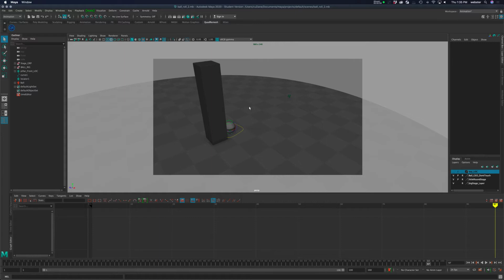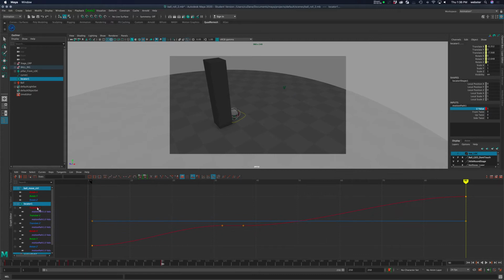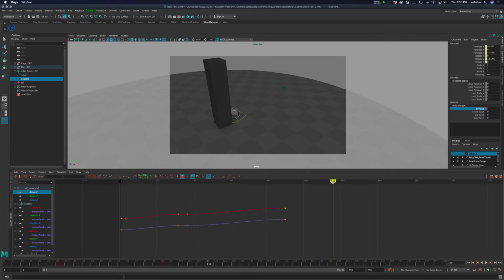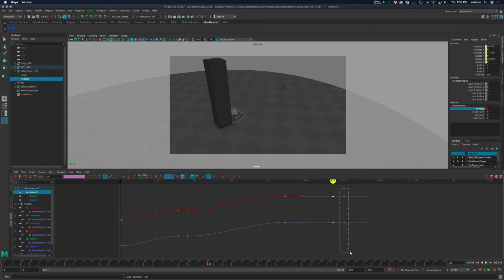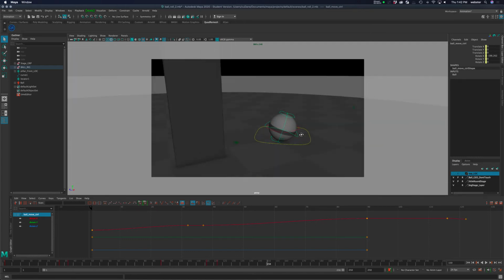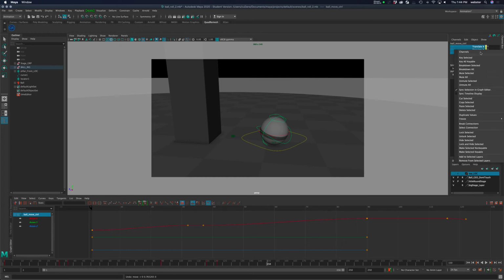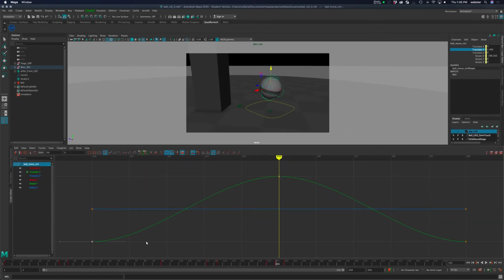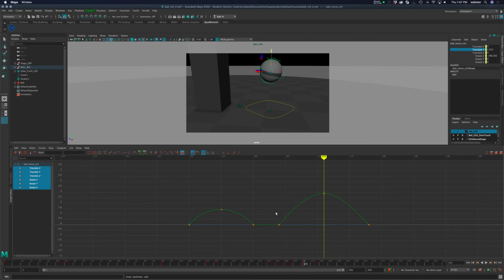Ball Curve and Start Bounce